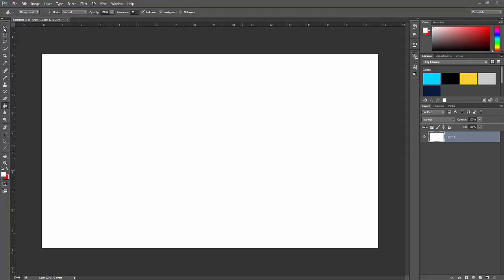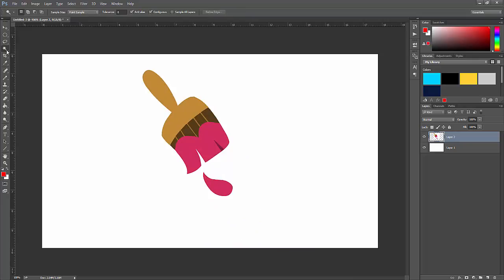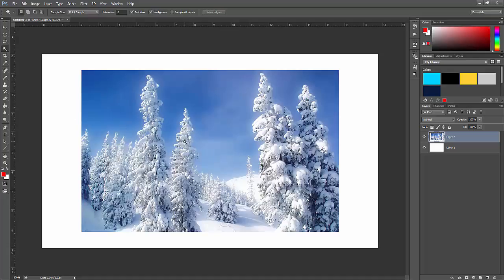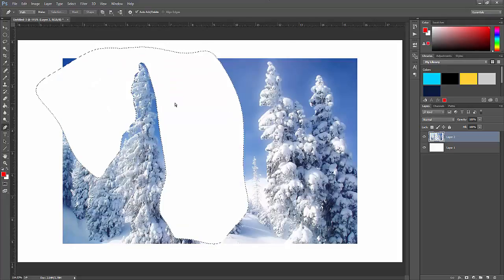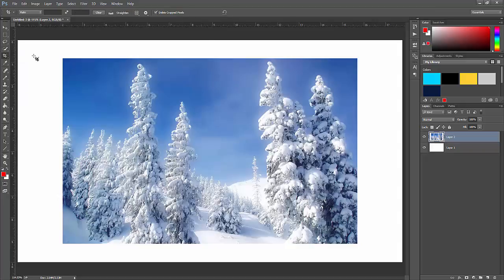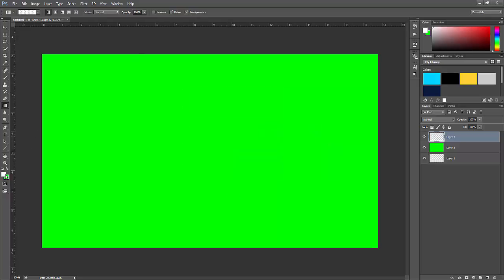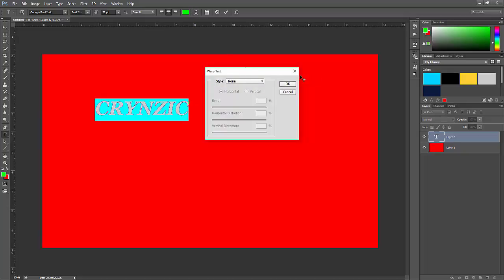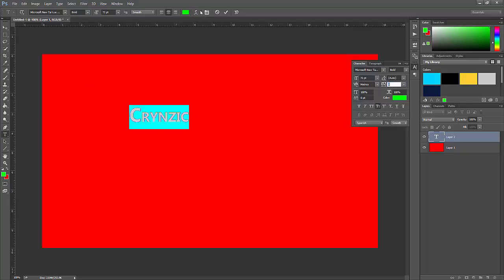Photoshop Tools Tutorial | For Beginners #1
ＯＰＥＮ

In this video I will be going over some of the basics for Photoshop tools and how you could possibly use these techniques in the future. Hope you enjoy, and I plan on uploading a bit more again.

ＳＯＣＩＡＬ ＭＥＤＩＡ/ＯＴＨＥＲ

Skype:
▶︎Crynzic